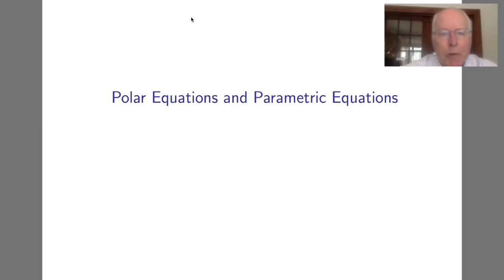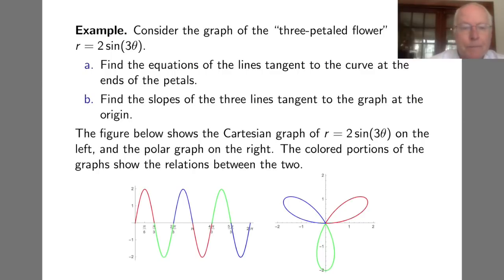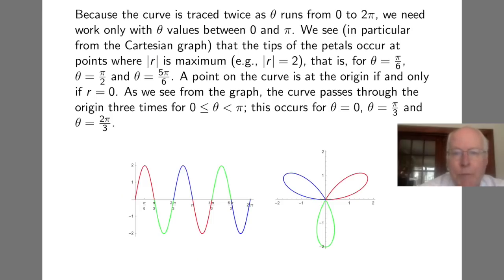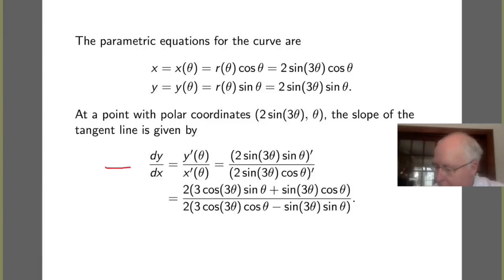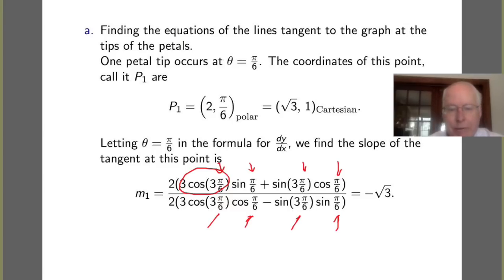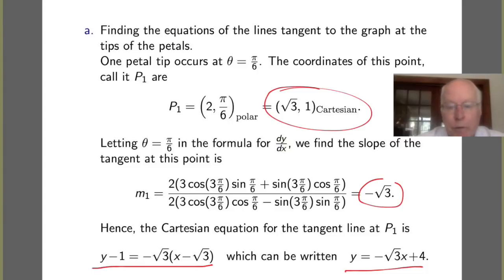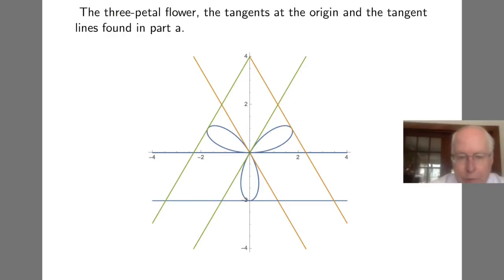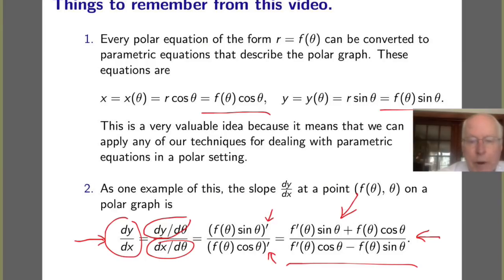3C063AB6 1681 4839 BA73 DF8775D07611 HQ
Converting polar equations to parametric equations; slope of tangents to parametric curves.